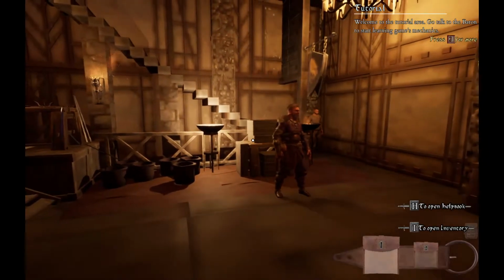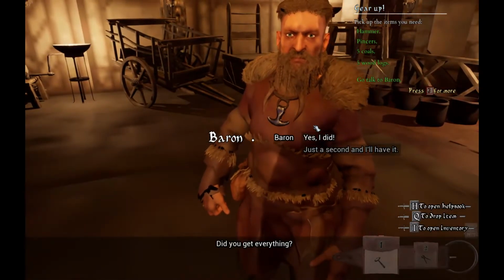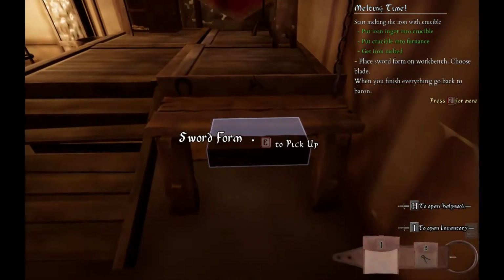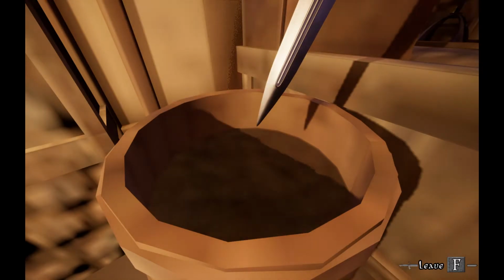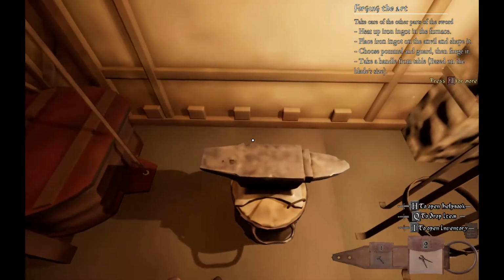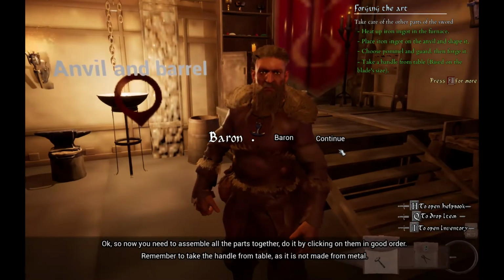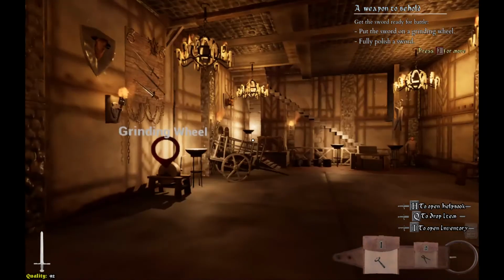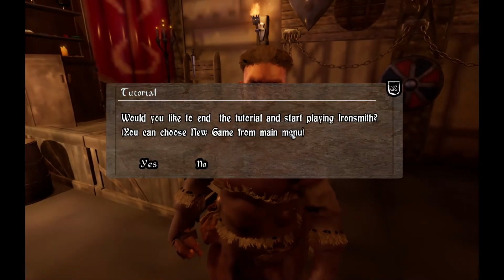Ironsmith Medieval Simulator: Prolouge - SWORDMAKING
Checking out Ironsmith Medieval Simulator: Prolouge on Steam. This is just the tutorial, the prologue will follow.